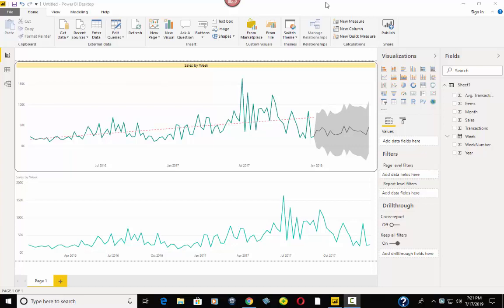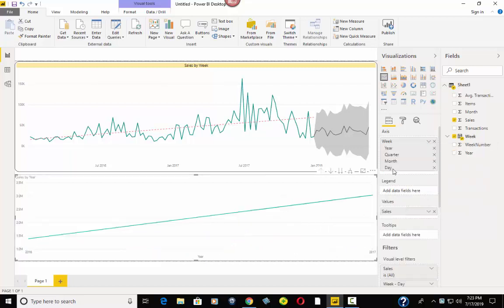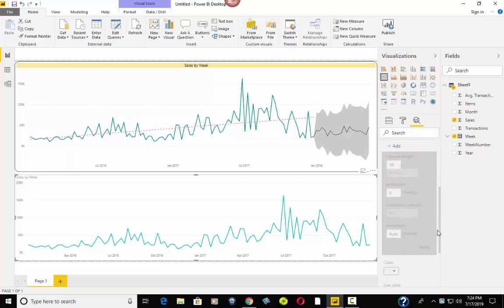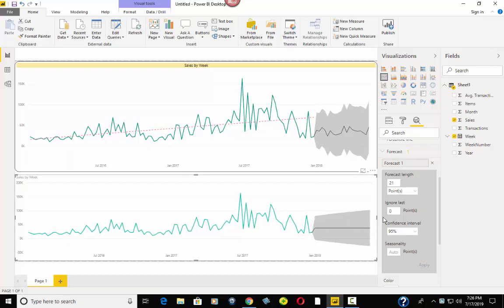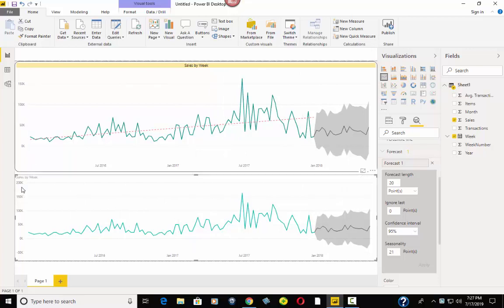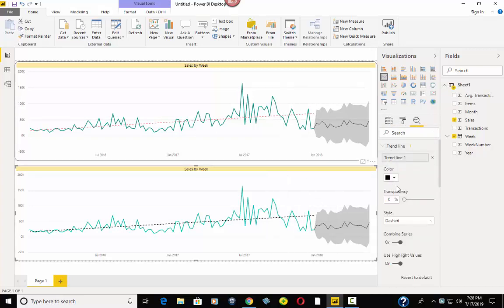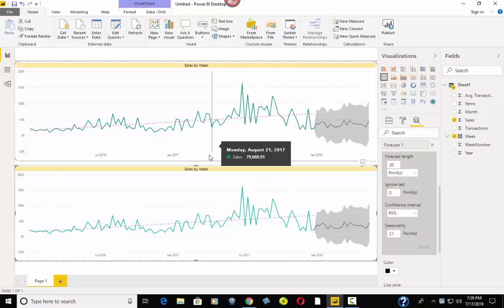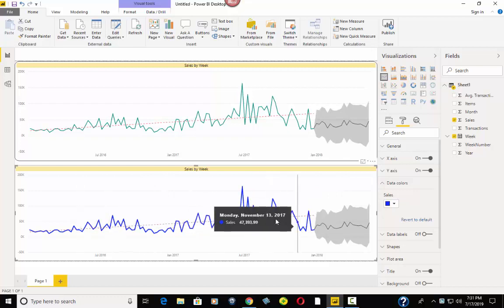How To Create Amazing Forecasts in Power BI in Seconds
In this quick power bi tutorial video I will show you how to add forecasting to your timeseries based line graphs.  This video is a complete walk-through and I will walk you through every step from selecting the number of forecast points or periods to adding in seasonality correctly. For this to work correctly you need to have time-based columnar data.  If you don't the forecast function will not show.

Get a free stock like Apple, Ford, or Facebook worth up to $500 just by signing up and joining Robinhood using my

To best show it I have two visuals one is with the forecasting and trend lines and is more of a finished visualization. The other one is a base line graph and I show you how to take that and make it look exactly like the other one.  I cover everything from proper field selection to adding the forecast, 95% confidence intervals, seasonality, color selection, and basically everything you need to make your power bi visuals pop.

As stated in the video, do not use this for limited data with few data points.  As you can see in the video, I am using the commercial tool sales dataset from Kaggle and this has 1.5 years of weekly data, so there is plenty of data here with which to make some reliable forecasts.  Now, remember, with seasonality for exponential smoothing (which is the model used by Power BI) it is recommended that you use about 1/4th of the known data points as your seasonality value. You can also leave it at auto and may find that score and auto to be the same.

This video will get you making some really cool forecasted line graphs that you can add to your next Power Bi dashboard, report or analysis and make them standout.  You can also take these graphs and filter the data backwards and plot the forecast on previous data then compare it to the data and graph with the filtered data added back in and see and measure how accurate your forecasts were.  I will show you how to do this in an upcoming video.

I hope you found this power bi tutorial video on how to make amazing forecasts to be helpful and interesting.